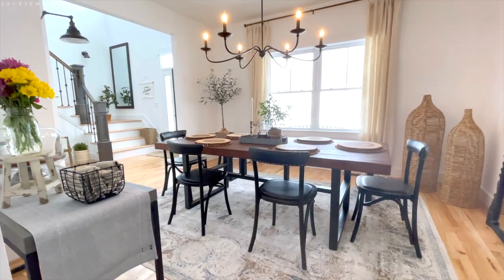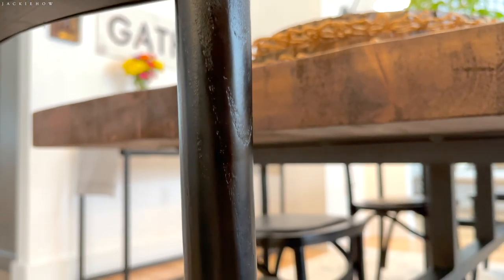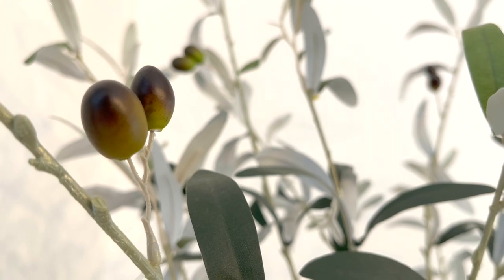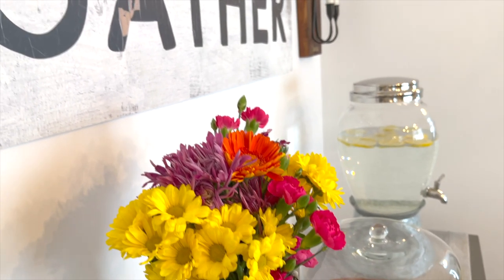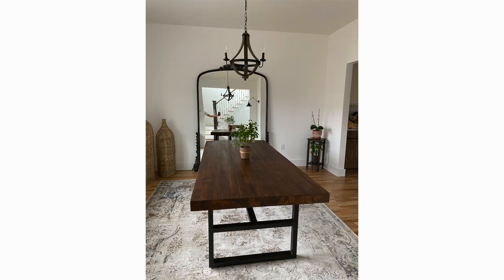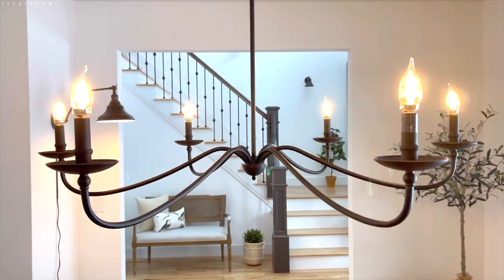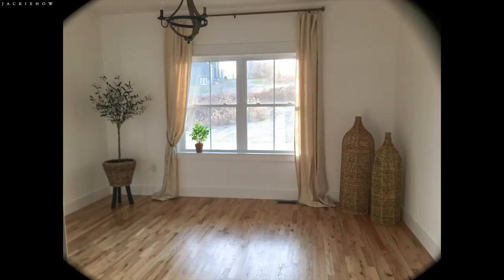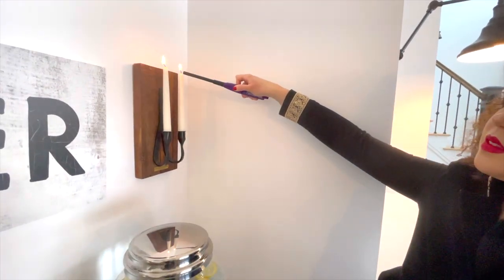Farm House Dining Room | Modern Farmhouse Decor | Farmhouse Home Inspiration | Decorating Ideas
Farmhouse Dining Room | How to Decorate a Modern Farmhouse Style Room
Walls : Chantilly Lace Benjamin Moore
farm house style is warm, rustic, clean with not too much going on.
The main thing i wanted to get for my dining room is a reclaimed wood dining table. this one is from pottery barn. I love how rustic this table looks with the thickness and the saw mark details on it giving it such a nice textured look and feel.
These black dining chairs go well with the black steel legs from the dining table. I love the curved leg details and The antique brass nailheads gives the chairs warmth and character perfect for the . Its faux leather seat and padded backrest adds texture to the space and are super comfortable.Natural elements in my farmhouse dining room is a must for a feel of earth inside of home. i love the look and feel of plants I have my live plants and I have this faux olive tree of pottery barn. And of course fresh but flowers give the room a complete feel of fresh air.Wicker gives a country fell and makes you feel connected with the outdoors. My wicker vases give an airy feel. the fact that You can see through it allows you to see the other side of the wall so so although these vases are big that they don’t feel big.My farmhouse dining room will not have felt complete without a rustic farmhouse sign. I chose gather because this is the room where the family gathers for dinner and just hanging out. I needed a rug to bring all the colors and feel come together and feel grounded. I love that this rug is not too thick. The neutral colors of gray, blue, beige enhance the farmhouse look.This mirror was a must. I has this huge wall and I knew I wanted something big to see as soon as you come in. this mirror is 200 lbs. and is 6 ft high. I love how it reflects light and shows the room in its reflection. The details in this mirror gives it a rustic modern look. Its very sleek, but the paint also gives off a faded look making in it a perfect fit for the farmhouse dining room. lighting in a room is so important. Nothing says farmhouse like an Iron/steel candelabra chandelier. I love the black metal material and the bulbs gives this room elegance. it was hand painted so it give it an antique look.  the original chandelier that came with the house was so small. I actually took it off and replaced it myself with this.candles add a charming romantic effortless atmosphere to the farmhouse dinning room. the flameless candle on top of the table allows me to get the romantic/ cozy atmosphere. i love this flameless candle because it also turns on and off on its own so we can get the automatic warmth and a hint of chic
This wreath is probably meant for christmas time, but i love it so much i keep it up all year round. it add dimension to the wall . the gold color and glitter add beautiful sparkle.
The Windows are an important part of every room. I love siting in this room in the morning and watching the sun rise. these curtains frame the window so nicely. The walls are white so I wanted cream ivory curtains. these curtains are so unique with the embroidery detailing. I love curtains to sweep the floor so it elongate the ceiling and walls. These curtains are light filtering and they have a sewn in lining. they are so unique and fit so well with the farm house look i was going for. layering and using Mixed metals like brass, gold, galvanized black steel.rustic pieces and baskets are must have for a modern farmhouse are also used in my modern farmhouse.I hope you enjoyed this video on how i decorate my modern farmhouse style dining room. thank you so much for watching and I will see you soon. thank you bye!